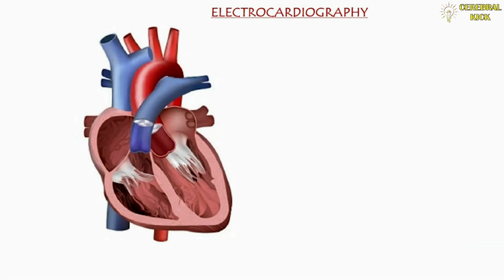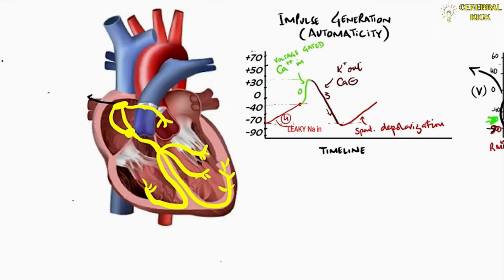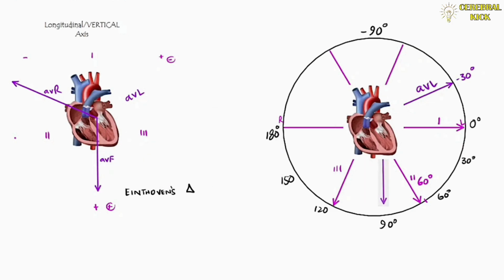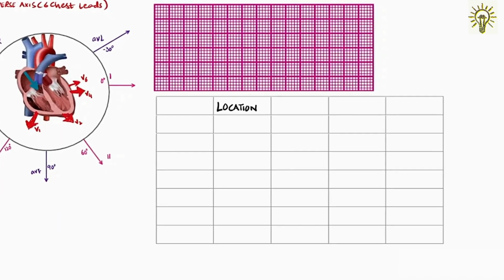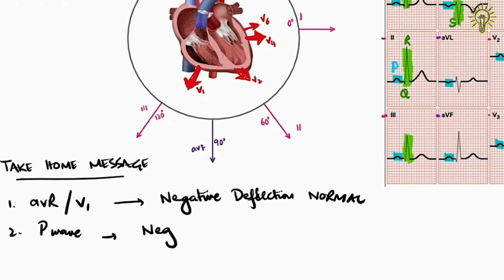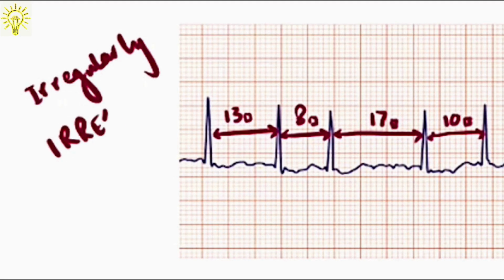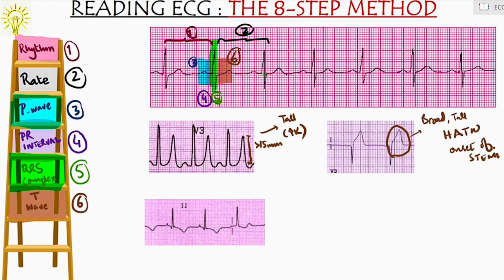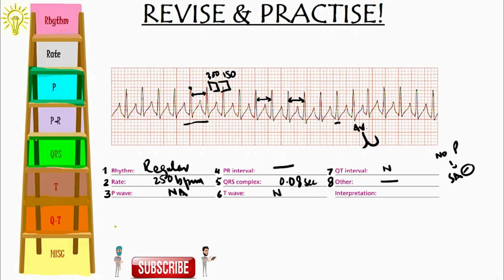ROUND-UP:Heart's Electrical Anatomy, ECG leads & Interpretations- A 1-hour Conceptual Dive!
A combo of first 3 episodes of ECG , dive into conceptual 1 hour of Hearts electrical system, ECG Leads and how they work and finally the 8- step Method of Reading ECG
0:00 Intro
00:35 Hearts Electrical Anatomy
10:35 ECG Leads System
20:45 Ecg Gridlines and 12-lead ECG
32:40 Axis Deviations
37:47 8 Step Method of Reading ECG

GOODLUCK!